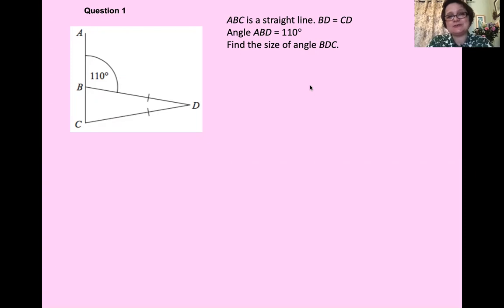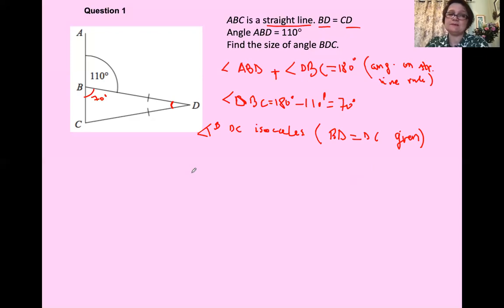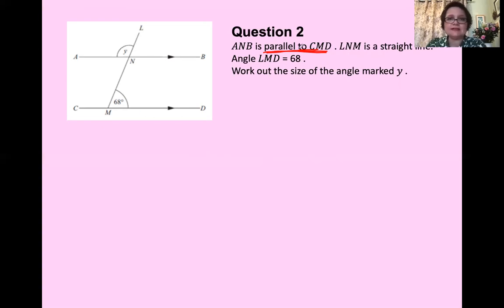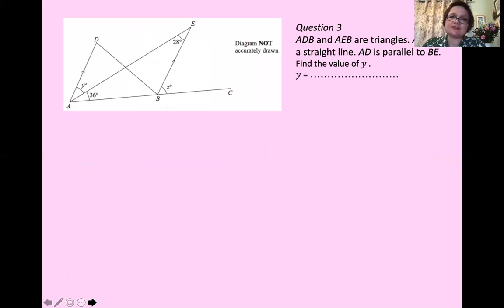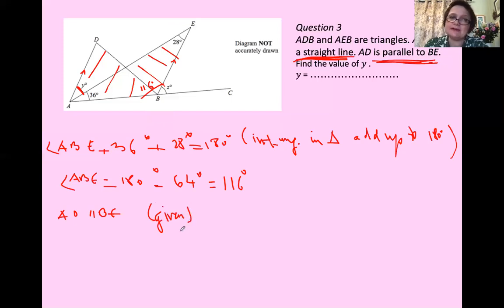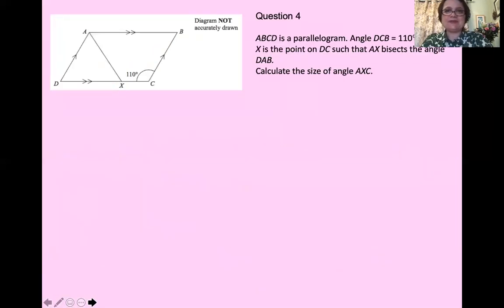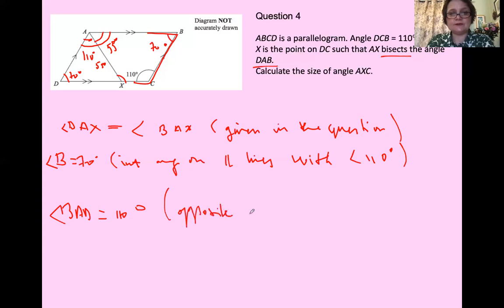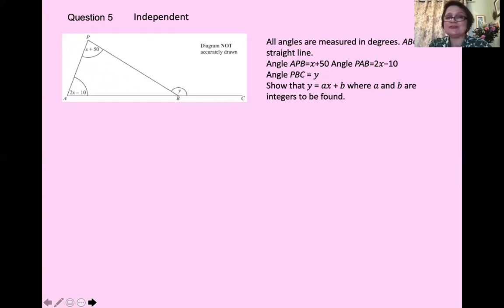Angles and parallel lines in problems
Here you will find what you need for your GCSE maths course.Thank you for supporting maths steps.